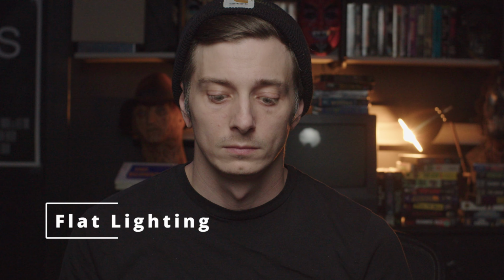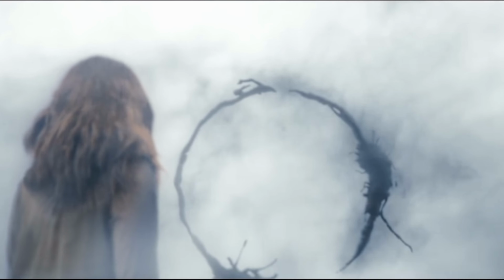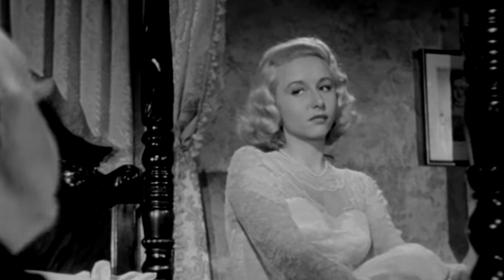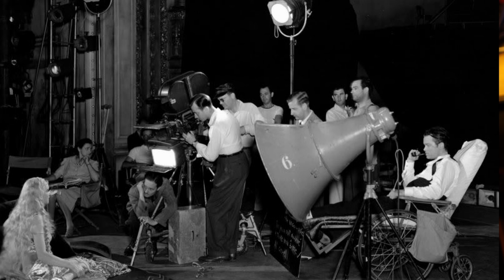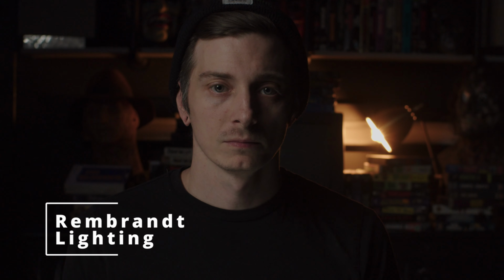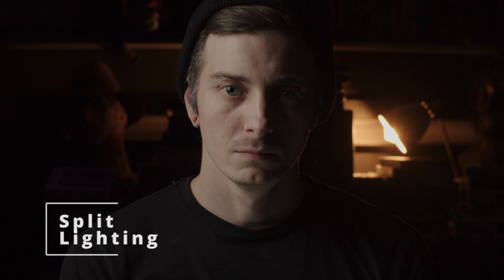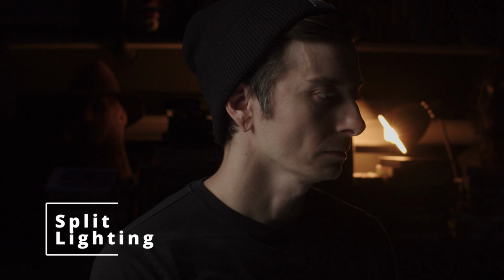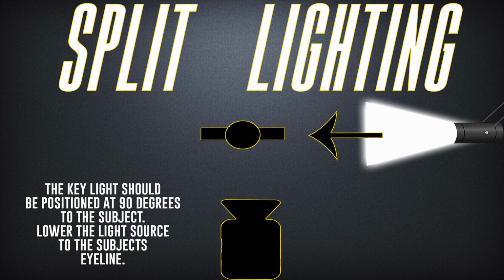HOW to get 5 CINEMATIC LOOKS with ONLY 1 LIGHT!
What's up guys in this video I am going to be showing you 5 HOLLYWOOD lighting tricks that will take your films, videos and photography to the next level!

A6400 BODY ONLY
A6400 with lens
A6400 Bundle
A6400 Camera Cage
Sigma 16mm 1.4
Viltrox 85mm 1.8

MEIKE CINE LENS
Sony A6400
Gopro hero 9
Lav Mics
Shotgun Mics
Smallrig Side Handle